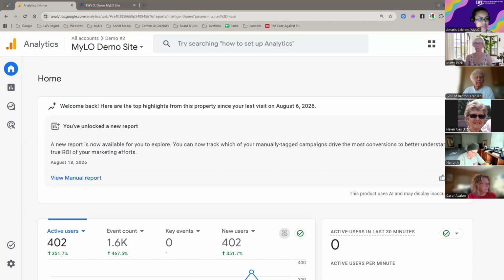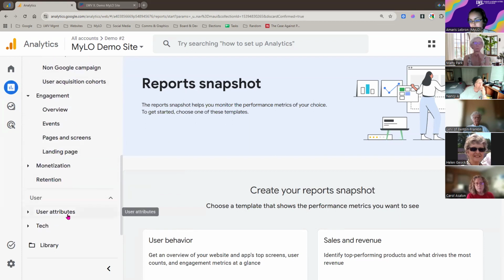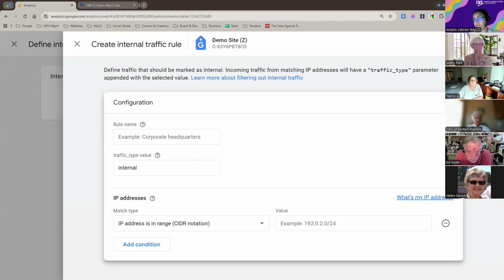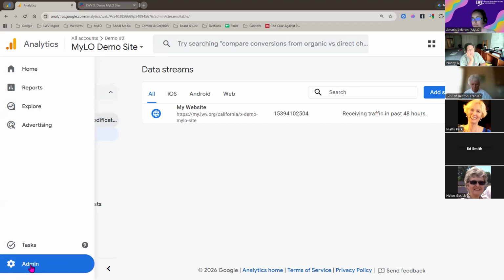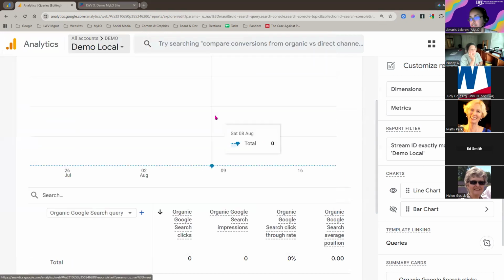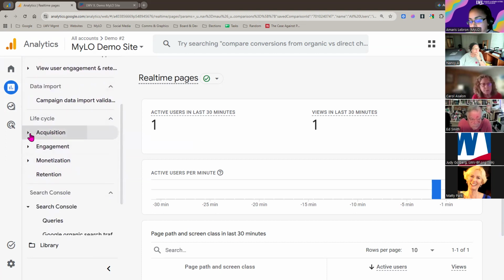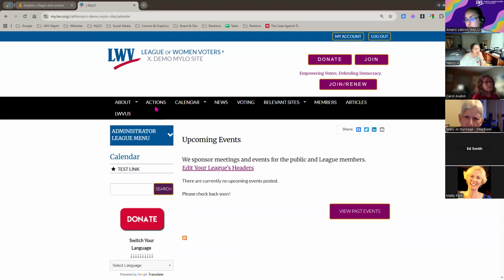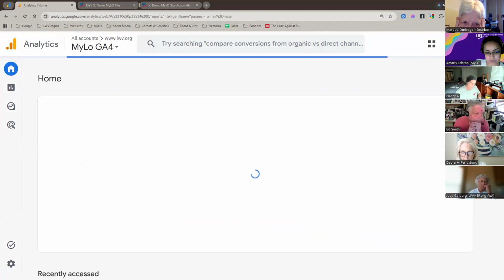MyLO Office Hours - August 21, 2026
Google Analytics review - Filtering out data from a country/countries - Google Search Console connection to Google Analytics